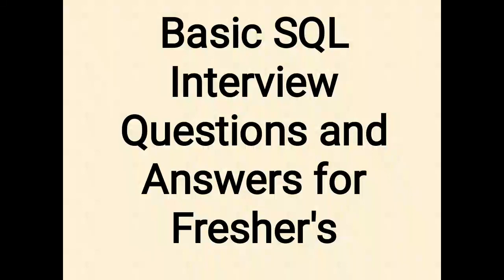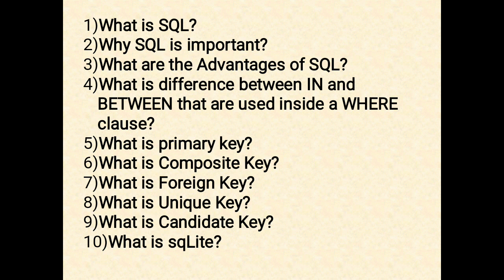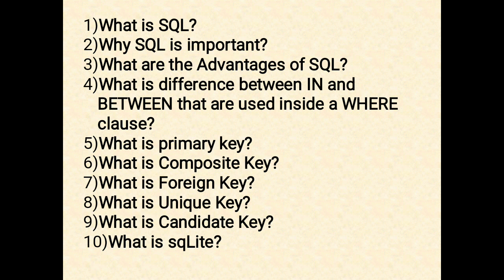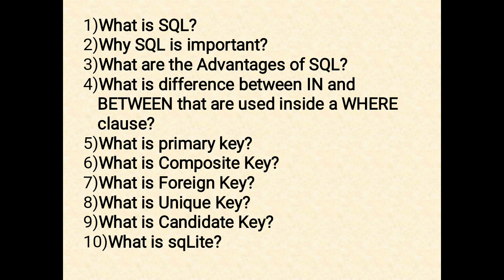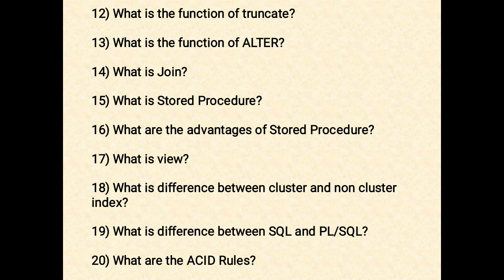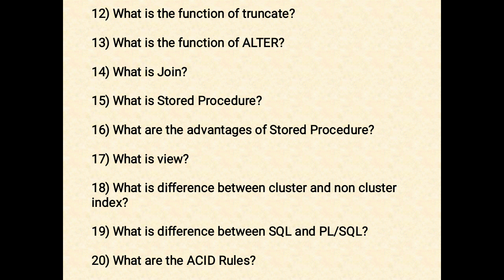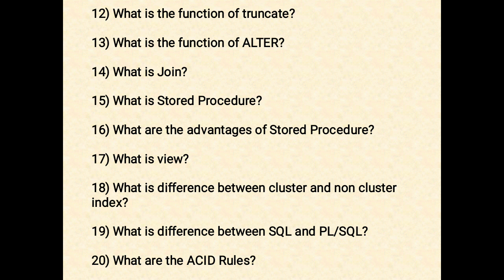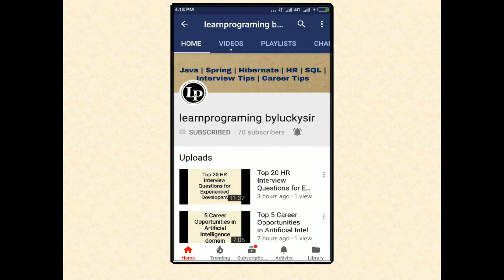SQL Interview Questions for Freshers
In this video you will learn Basic SQL Interview Questions for freshers and final year students. They are

Why SQL is important?
What are the Advantages of SQL?
What is difference between IN and BETWEEN that are used inside a WHERE clause?
What is primary key?
What is Composite Key?
What is Foreign Key?
What is Unique Key?
What is Candidate Key?
What is sqLite?
12) What is the function of truncate?

13) What is the function of ALTER?

14) What is Join?

15) What is Stored Procedure?

16) What are the advantages of Stored Procedure?

17) What is view?

18) What is difference between cluster and non cluster index?

19) What is difference between SQL and PL/SQL?

20) What are the ACID Rules?

21) What is Transaction?

22) What is use of GROUP BY and HAVING clause?

23) What the advantages of views?